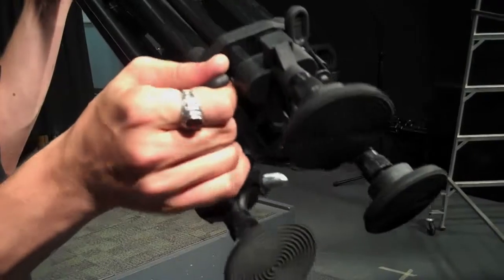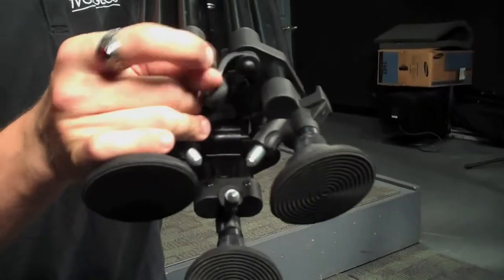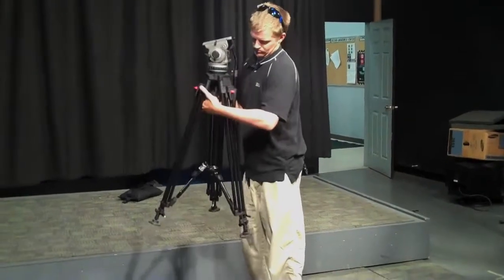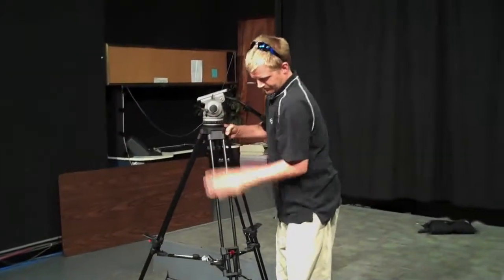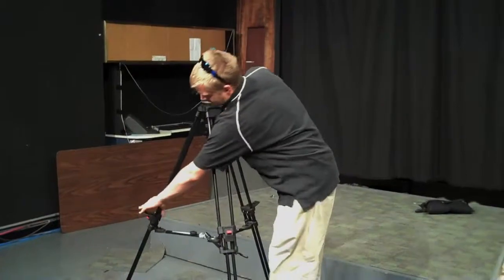Large P2 Cam Tripod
This demonstration shows volunteers how to set-up the Tripod for the Large Panasonic P2 Camera.